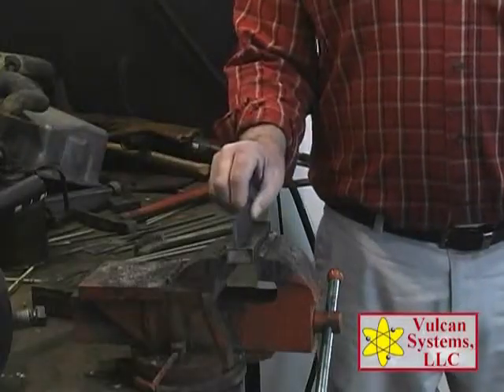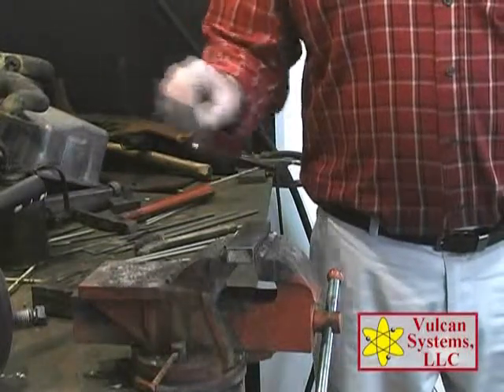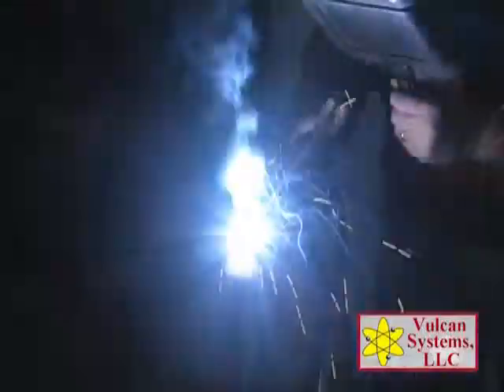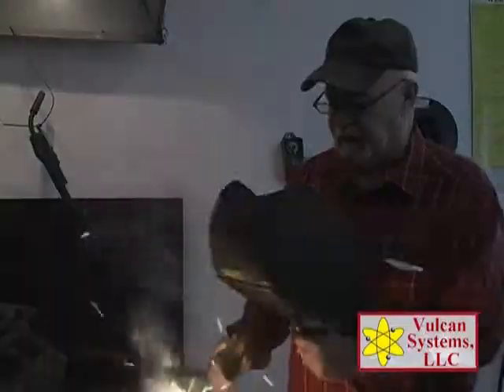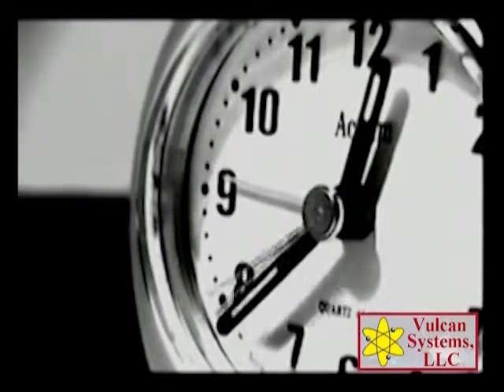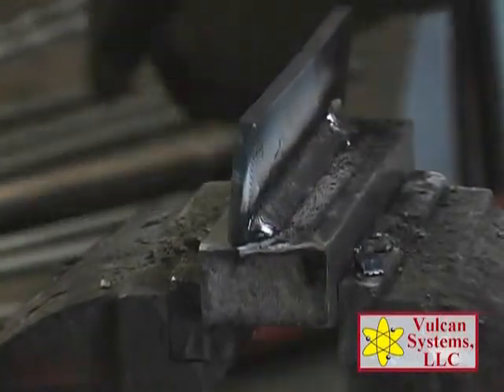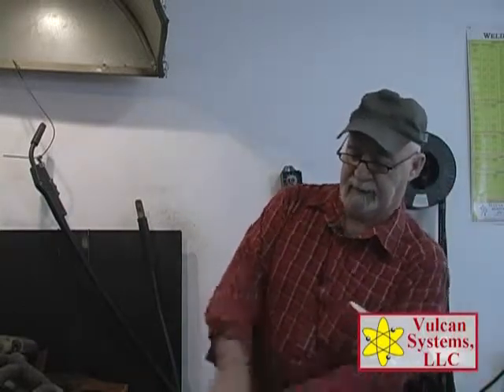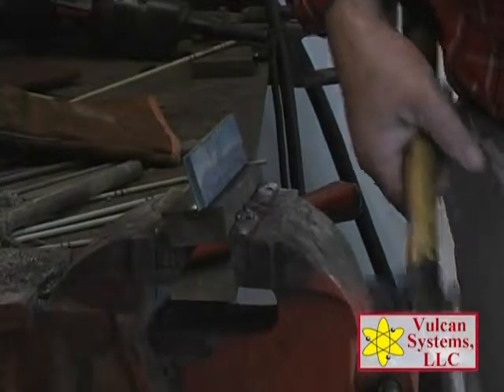Steel Welding Demo - Steels that are difficult to weld, using Vulcan SunArc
Arc welding alloy for welding any & all steels and any combination of steels.